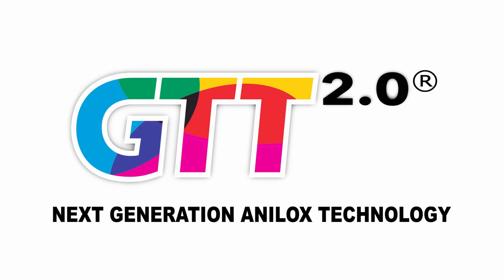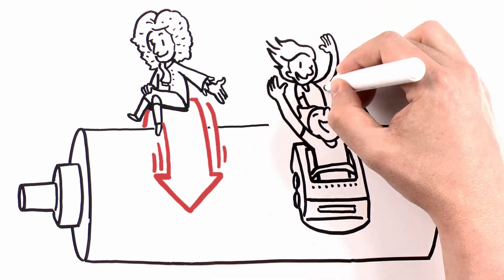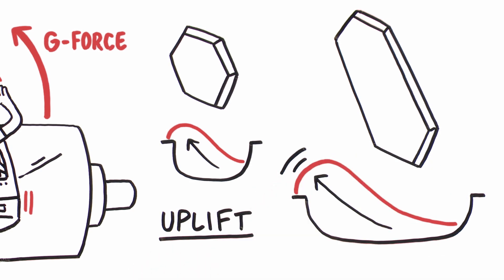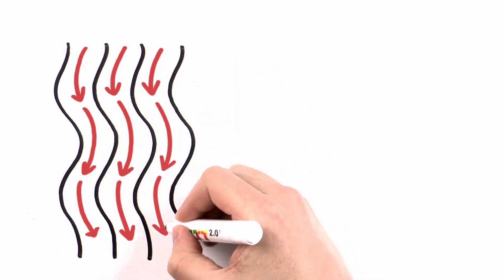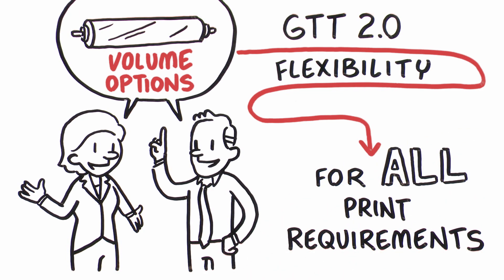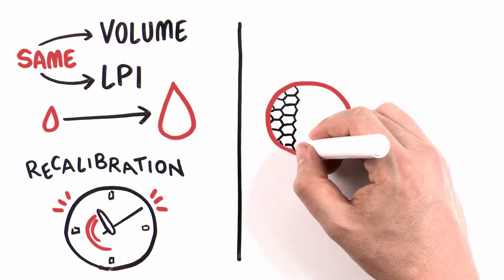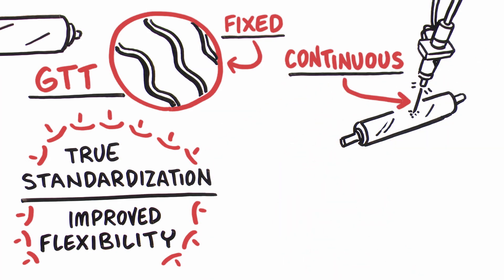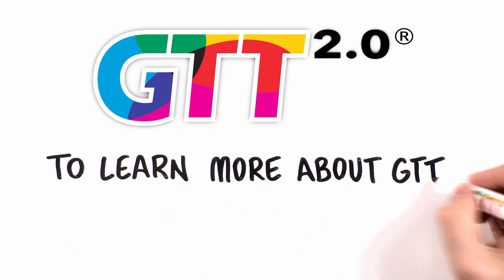APEX GTT2 0 Consistent Flexoprinting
Apex International has announced the reintroduction of GTT anilox technology.  The product of nearly 10 years development, GTT 2.0 anilox is specifically engineered to mitigate liquid turbulence resulting in a calm liquid surface.

GTT 2.0’s new, improved engraving ensures up to 50% reduction in cell wall surface area across the anilox while also decreasing the required channel depth by an average of 25%.  In addition to fine tuning GTT’s existing volume options, Apex has added additional volume options, making the benefits of GTT available to those who historically could not get the correct color on press, giving printers the flexibility they need to use GTT 2.0 for all print requirements.